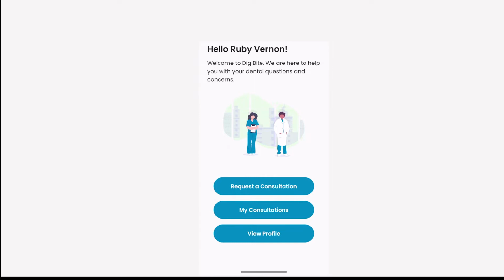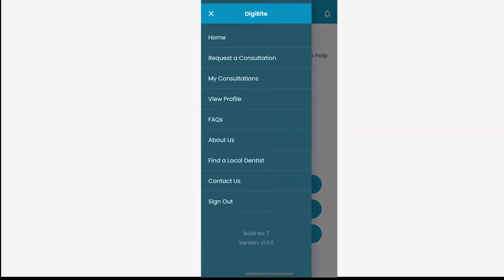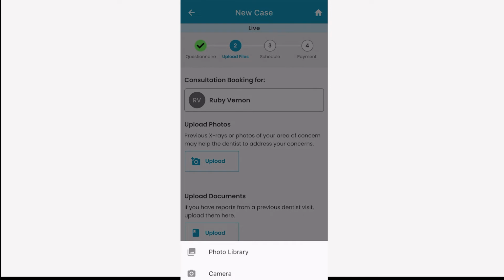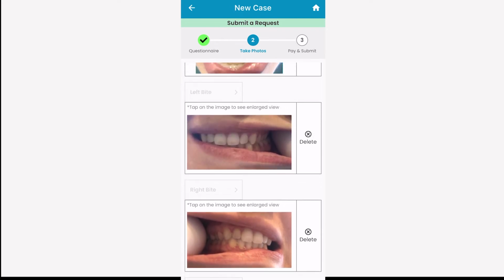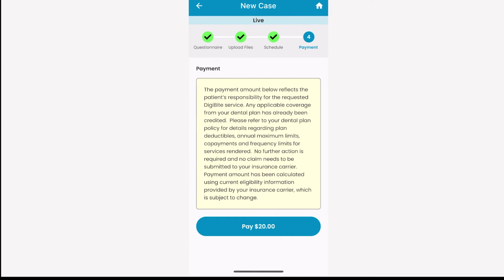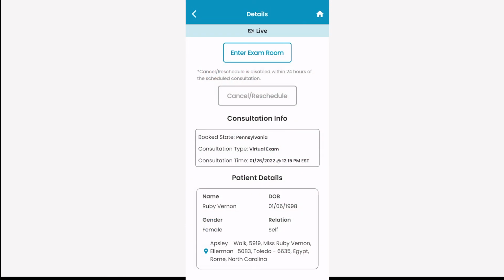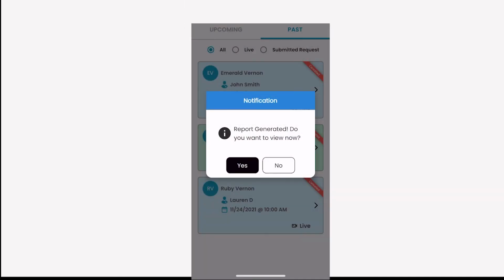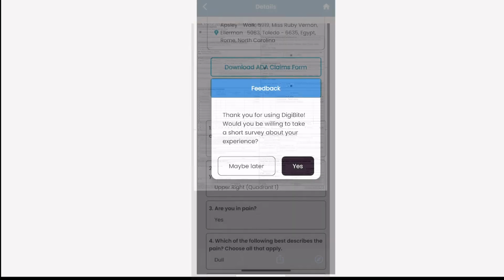How to use the DigiBite app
In this video, you'll learn how to request a live consultation with a licensed dentist or submit a request for a review of uploaded photos and documentation.